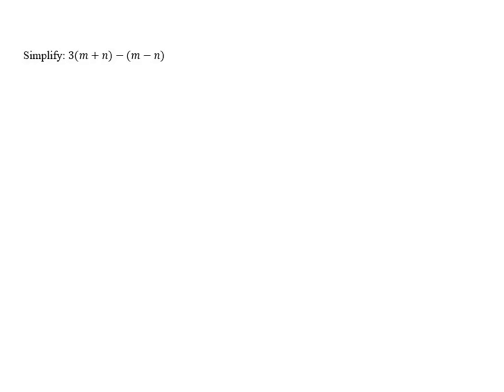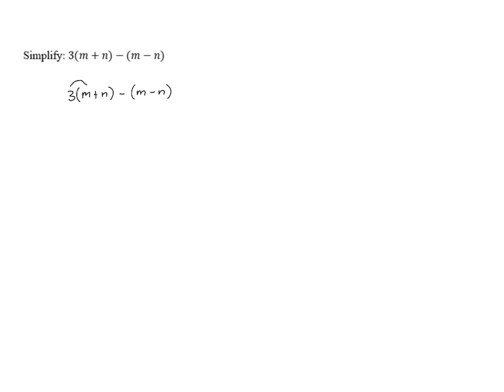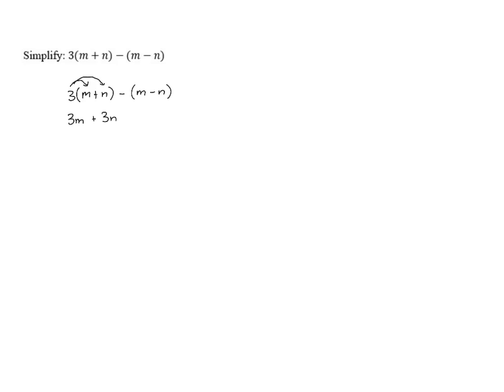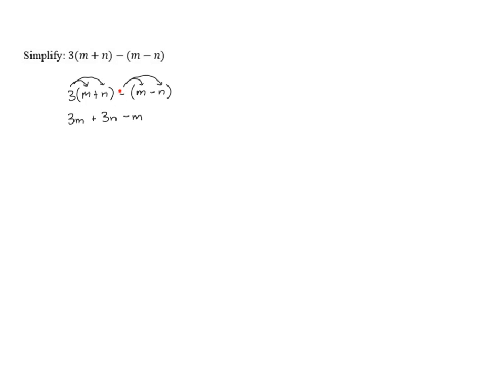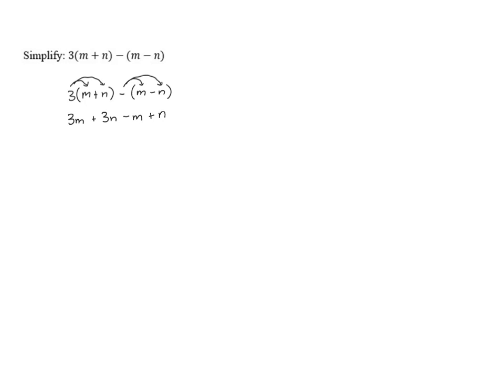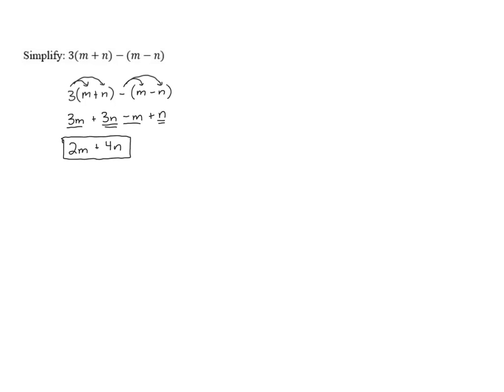Simplifying Algebraic Expressions - Problem 11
Watch how to solve this problem on the topic of simplifying algebraic expressions.